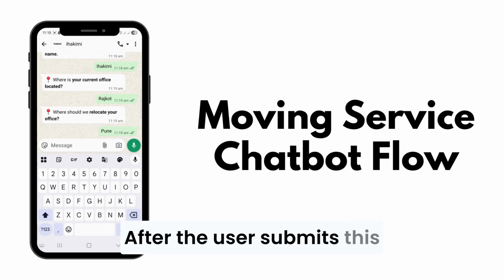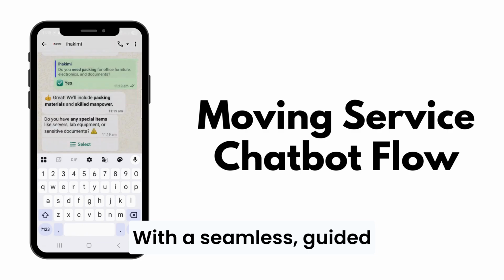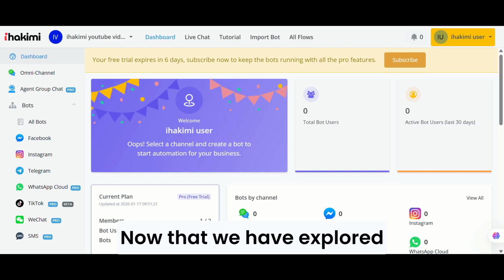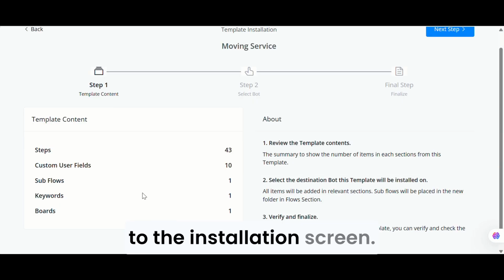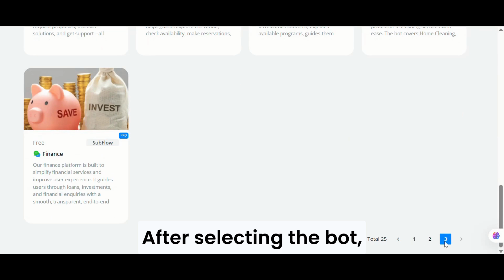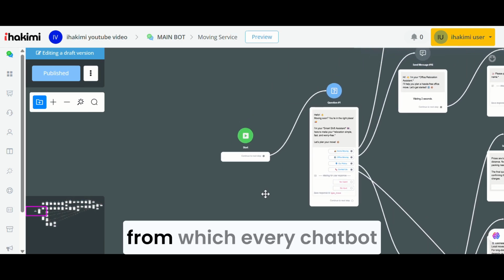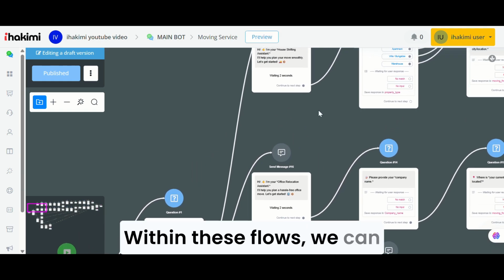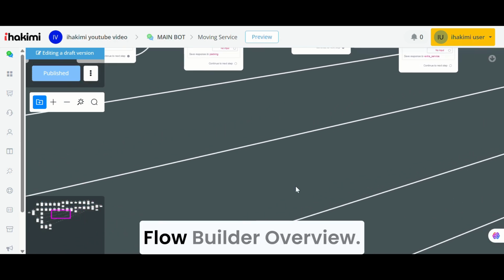How to Create and Install Moving Service Chatbot Template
In this video, you’ll see how the chatbot guides customers through relocation services such as home moving, office moving, company policies, and customer support. The conversation begins with a friendly welcome message followed by a simple menu that helps users quickly find the service they need.

When a user selects Office Moving, the chatbot starts a short guided questionnaire to collect essential details like company name, current office location, new relocation address, shifting date, and packing requirements. Once the details are submitted, the chatbot generates a clear summary for review and confirms the request instantly—making the relocation booking process smooth and well organized.

The video also demonstrates how this chatbot template can be installed using the Template Store inside ihakimi. You’ll see how to add the template to your bot, access it through the Flow Builder, and customize each conversation flow based on your business needs.

With structured flows and flexible nodes, businesses can easily collect customer information, manage service requests, and deliver a seamless booking experience through a guided conversation.

If you want to build similar chatbots for your business, explore more templates and automation features on ihakimi.